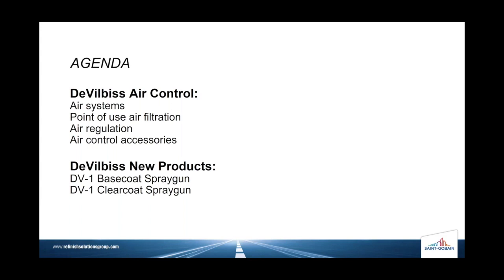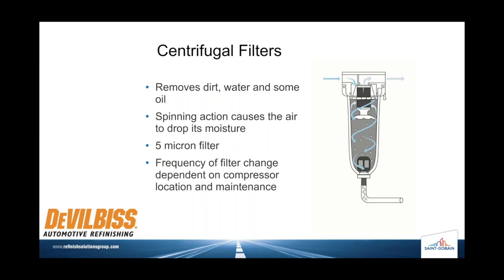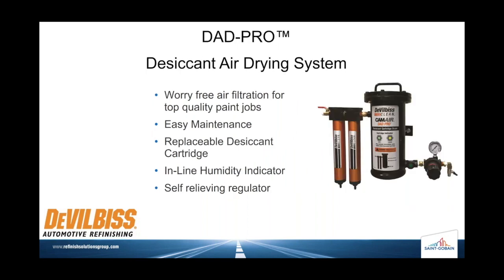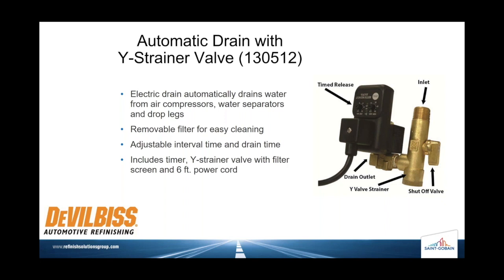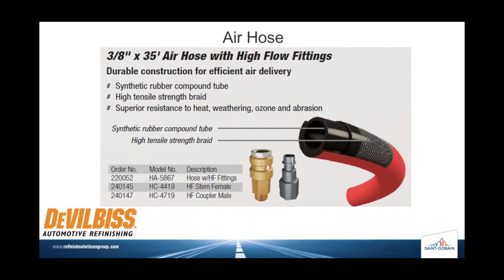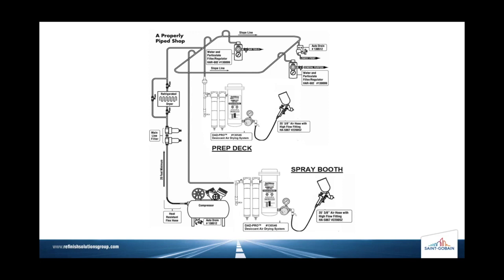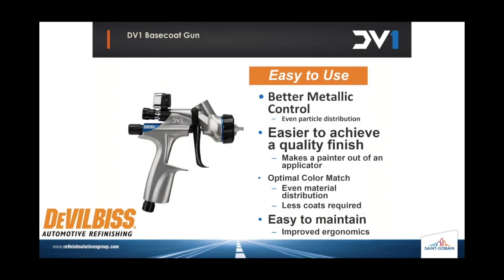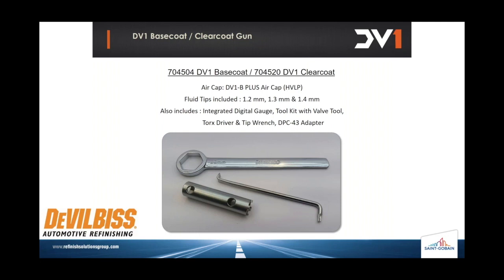2020 05 DeVilbiss Air Control and New Products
Your presenters will be Kevin Creegan and Jeffrey Bell of Saint-Gobain Abrasives, Inc.  The webinar will provide information on DeVilbiss Air Control systems, filtration, regulation and air control accessories.  In addition, the DeVilbiss DV-1 Basecoat and Clearcoat Spraygun will be discussed.

This video is a recording of a live webinar hosted by Melissa Jolls of RDA / IMPACT and is part of the IMPACT Collision Solutions continuing education webinar series.